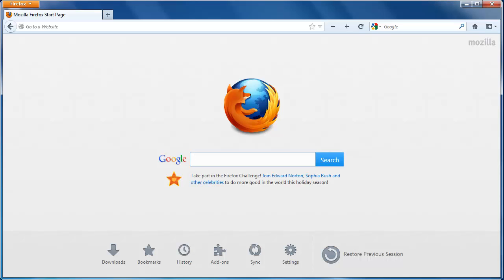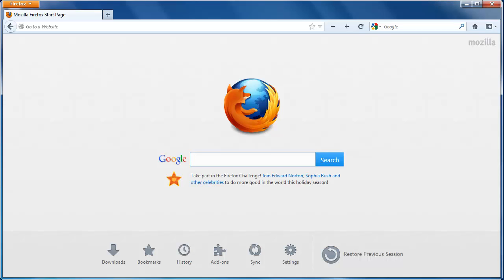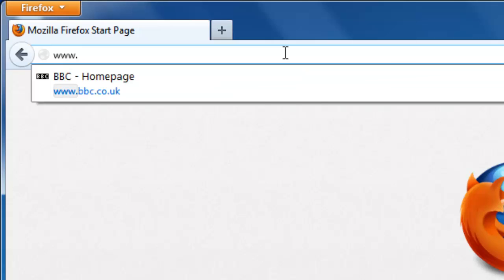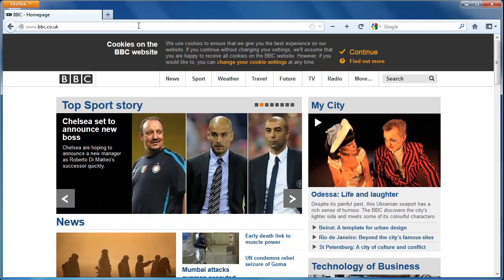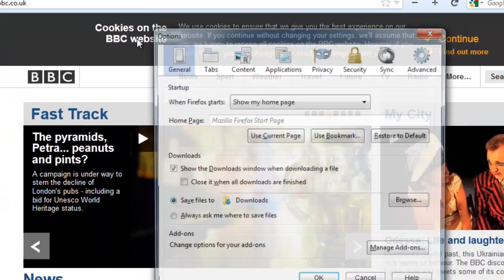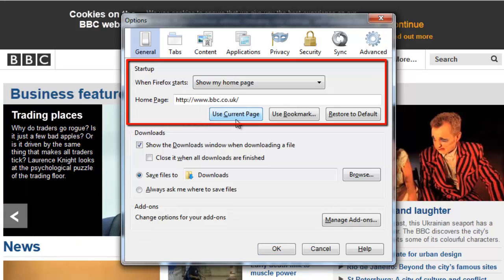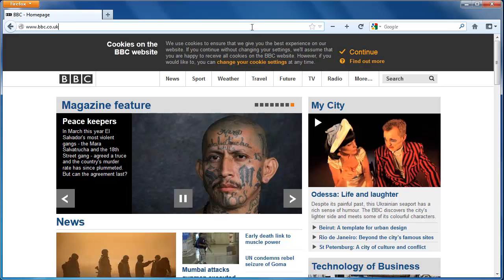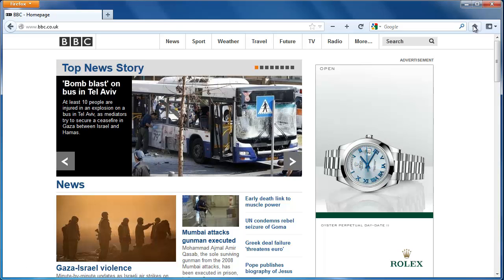How to set Firefox Homepage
Changing the Firefox homepage is an easy step to take to improve your browsing experience

Introduction:

Learning how to set firefox homepage is easy and it can dramatically improve your browsing experience as the homepage is the site you see most often.

Step # 1 -- Load the Site You Want as Your Homepage

In order to set your homepage you first need to navigate to the site you want to set it as. In this example we are going to set the BBC website as our homepage.

Step # 2 -- Opening Options

The next stage in learning how to set firefox homepage is to open the "Options" window to change the homepage settings. Click on the orange "Firefox" button in the top left of the window. Navigate to "Options" then click the new "Options" button that has appeared.

Step # 3 -- Setting the Homepage

The "Options" window will load. Near the top of the window you will see the "Startup" options. Click the "Use current page" button and the web address you visited will appear in the text box. At the bottom of the page click "OK" and the page will be set.

Step # 4 -- Confirming the Change

The "Options" window will close. Now to check that the homepage has been set correctly, visit any other site then click on the icon in the top right side of the browser that looks like a house. This is the "Home" button. Clicking it should navigate you to the homepage you just set.